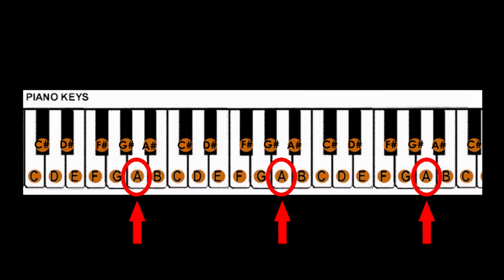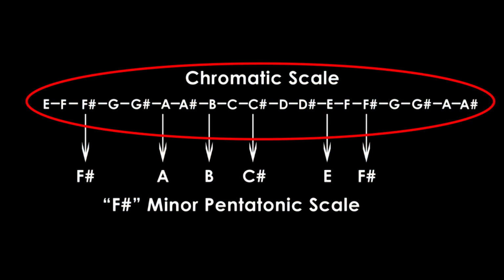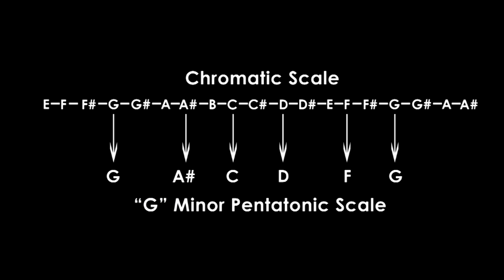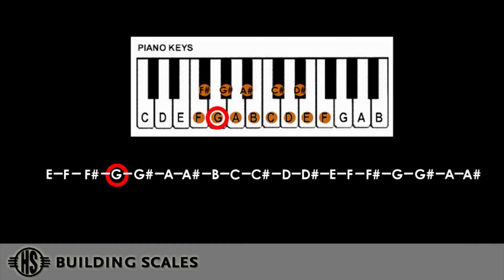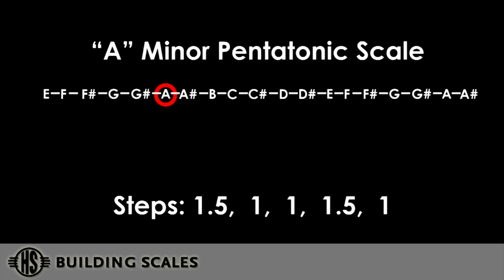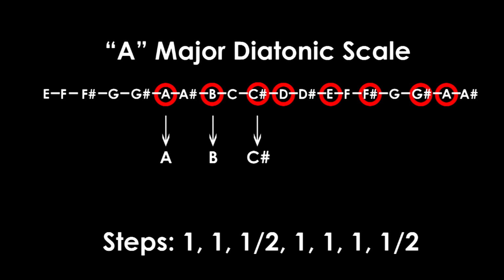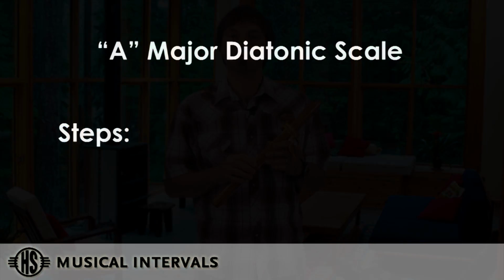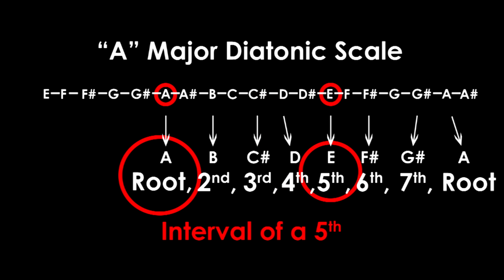Basic Music Theory for the Native Flute - Intermediate Techniques - High Spirits Playing Tips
In this video Jonah Mulski of High Spirits Flutes shares some basic music theory that can be helpful for moving you along on your musical journey.